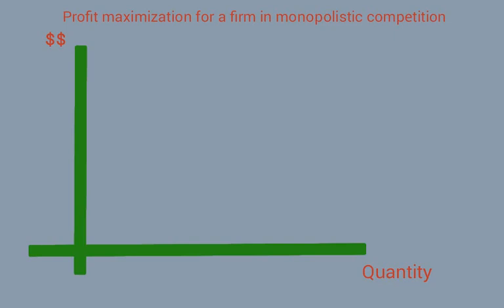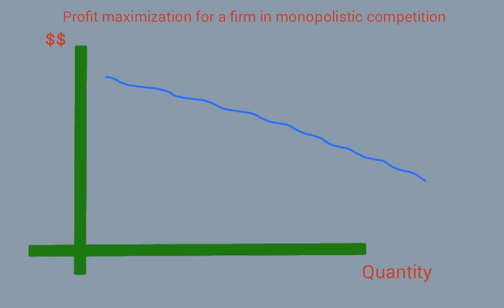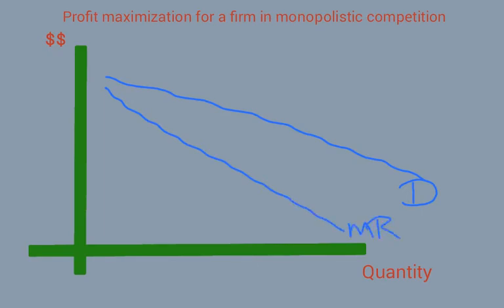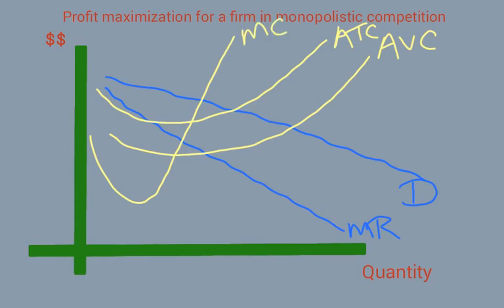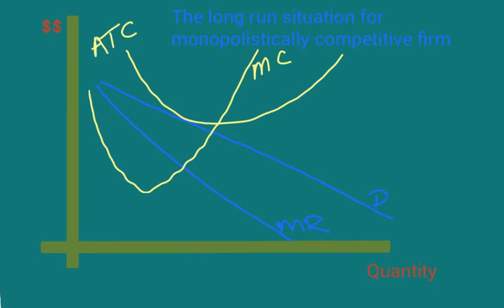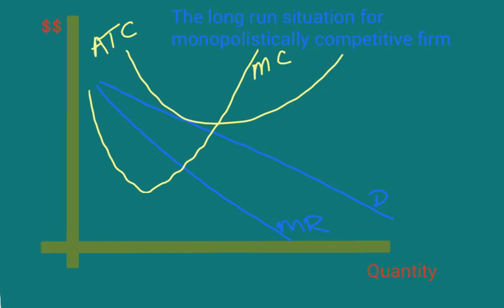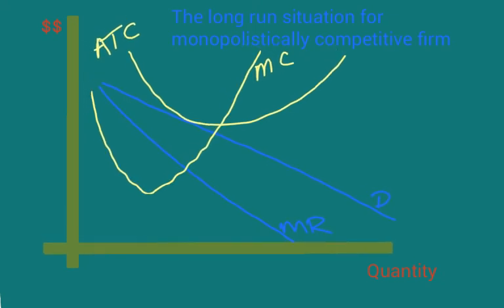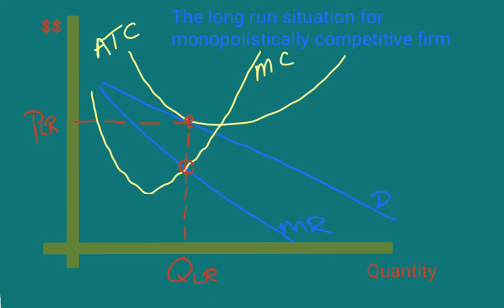Profit maximization for a firm in monopolistic competition.